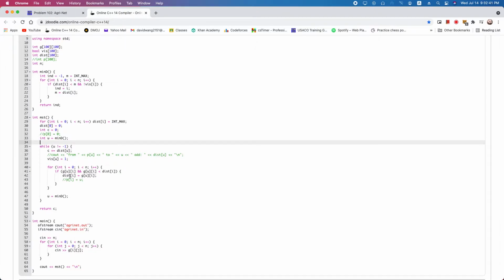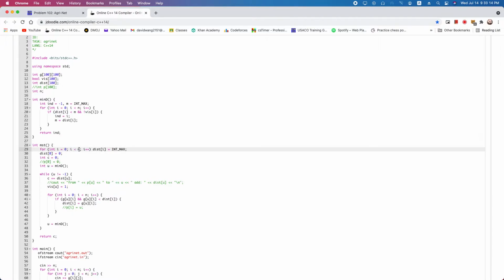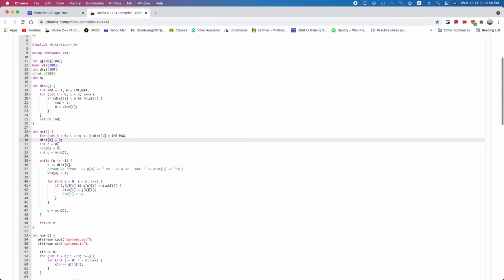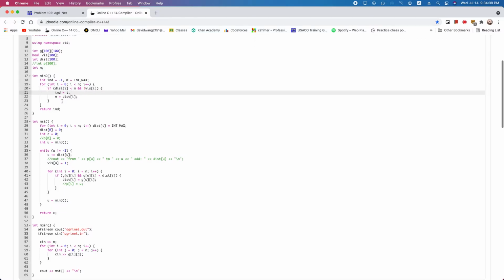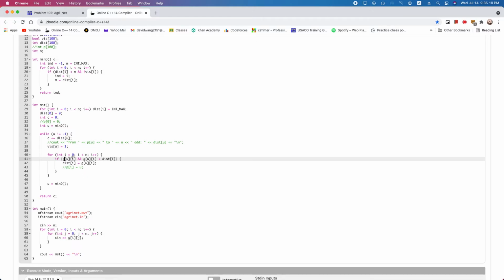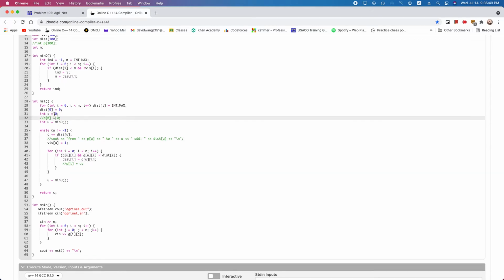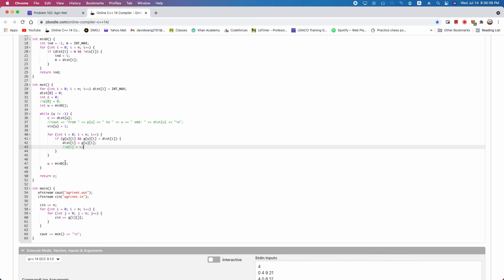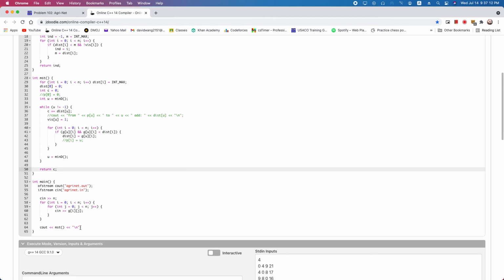USACO Training Agri-Net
I will be explaining how to solve USACO Training Site section 3.1 Agri-Net.